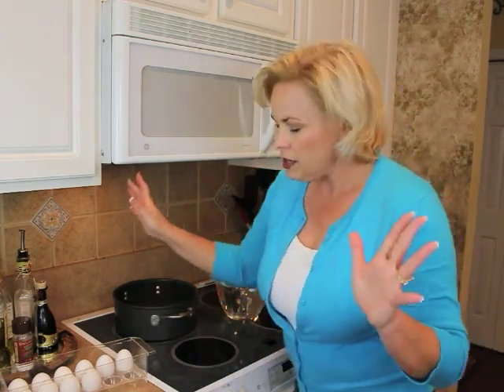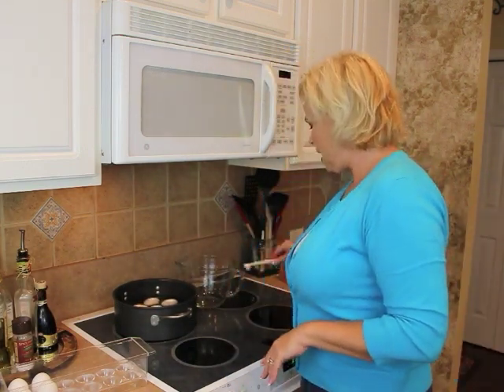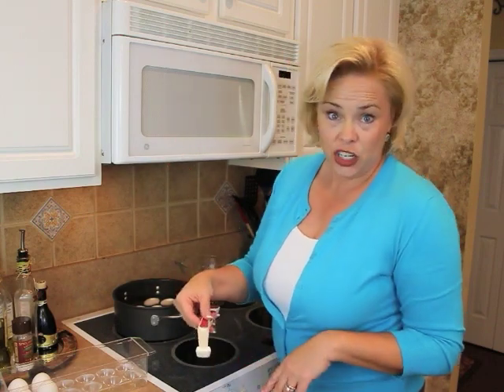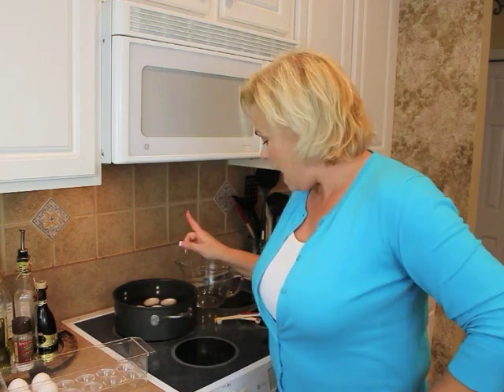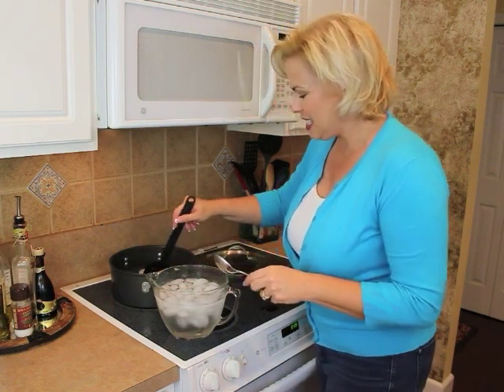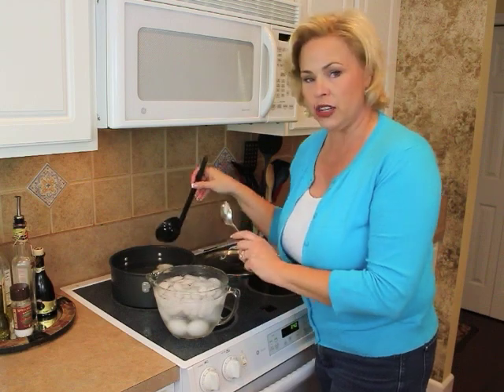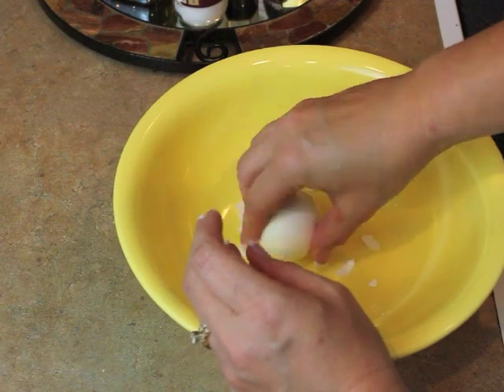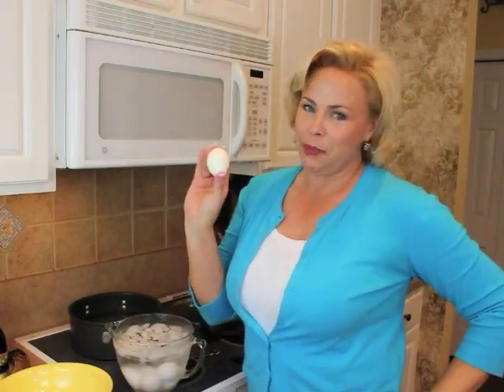SimpleSolutionsDiva.com: The Secret To Making Hard Boiled Eggs Easy To Peel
Join Laura Morey, your Simple Solutions Diva, as she shares her secret to making hard boiled eggs easy to peel! Eggs look perfect for deviled eggs!